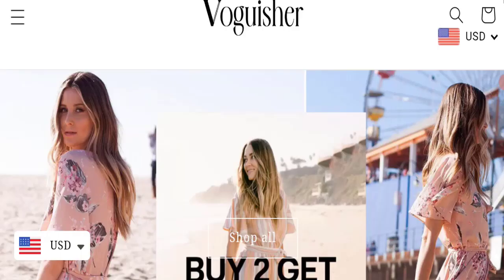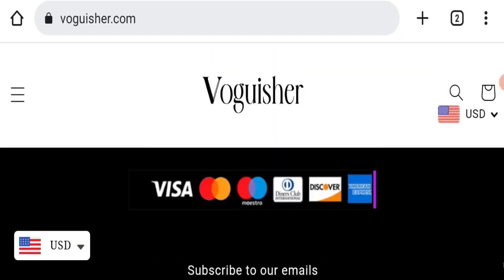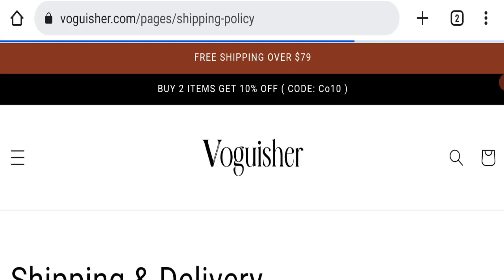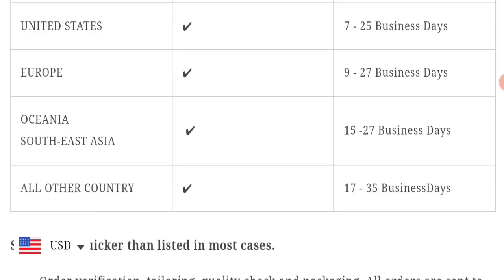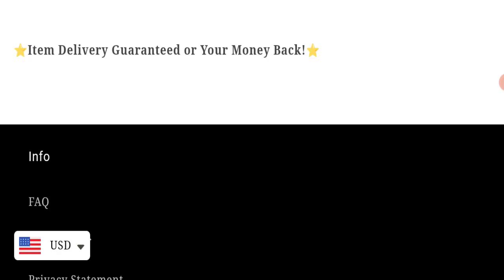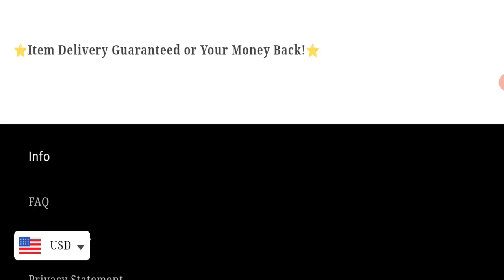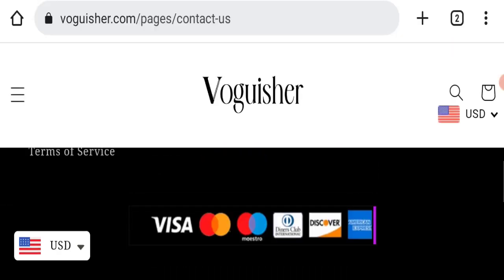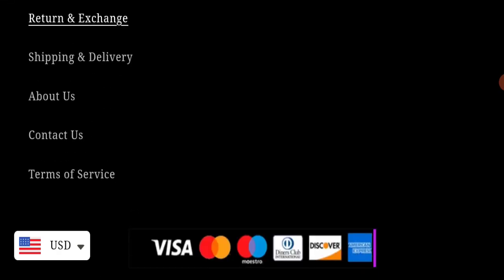Voguisher Clothing Reviews (Apr 2023) Watch Unbiased Review Now! Watch this Video Now!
Do you want to know about Voguisher Clothing Reviews? Watch this video till end because in this video you will get to know about the legitimacy of the site.

1. How to Refund on PayPal? Step-By-Step Guide on the Refund Policy

2. How to get a refund for a fraudulent credit card transaction

3. How to check whether a product is genuine or not?

Scam Advice